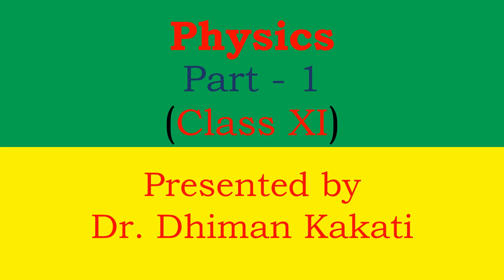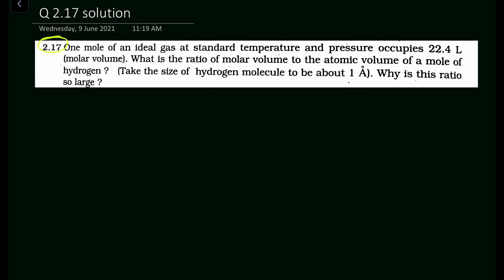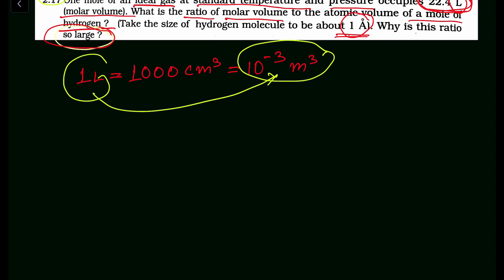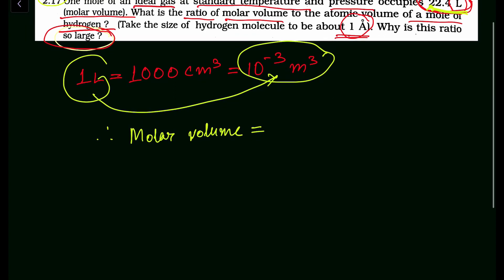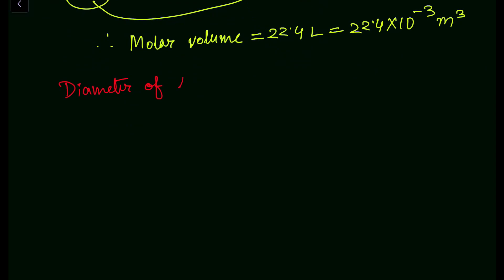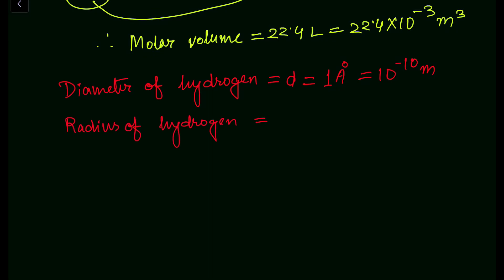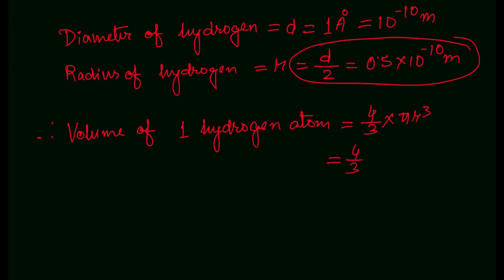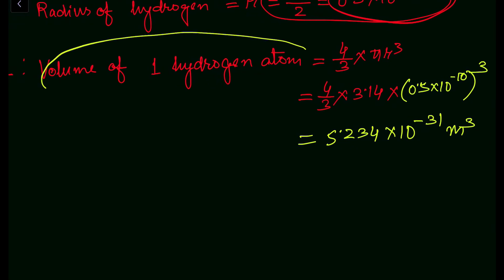Q. 2.17: One mole of an ideal gas at standard temperature and pressure occupies 22.4 L(molar volume)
Q. 2.17: One mole of an ideal gas at standard temperature and pressure occupies 22.4 L(molar volume). What is the ratio of molar volume to the atomic volume of a mole of hydrogen ? (Take the size of hydrogen molecule to be about 1 Å). Why is this ratio so large ?